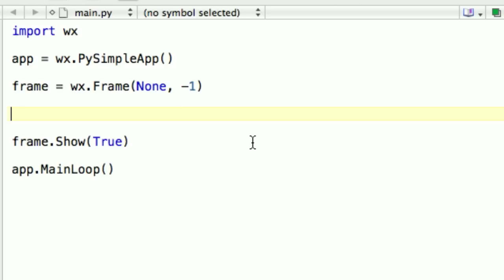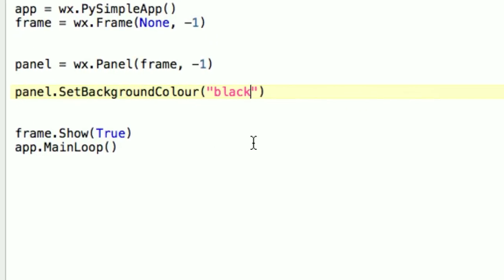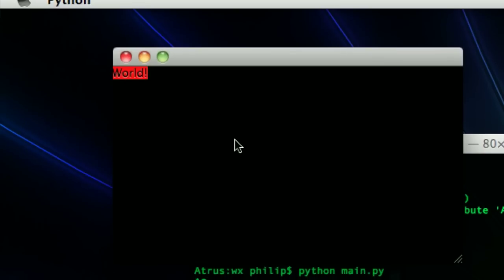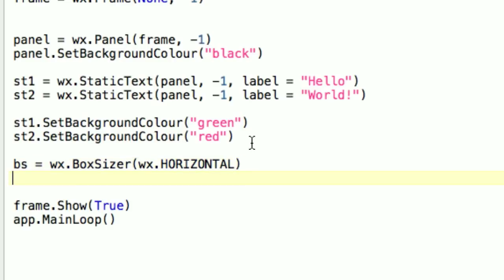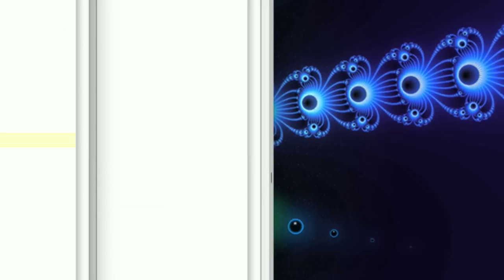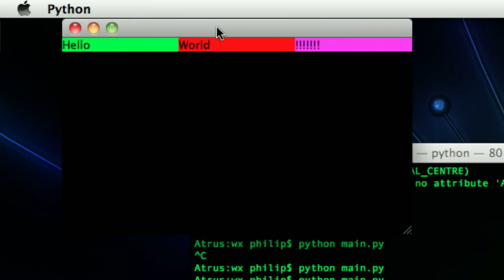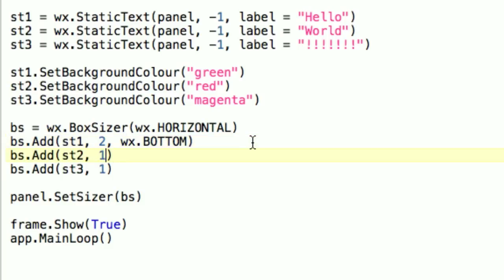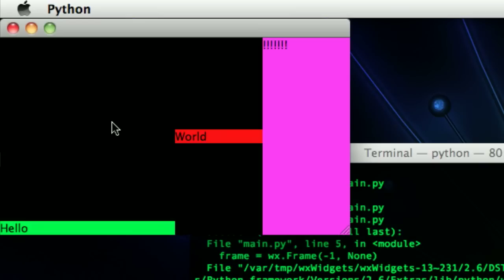Wx Tutorial 1 -- Sizers: BoxSizer part I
Here's a tutorial on using the wxBoxSizer class. Sizers are useful for controlling the layout and size of elements in your wx applications.

Sorry for the poor audio (I'll try to speak louder next time).